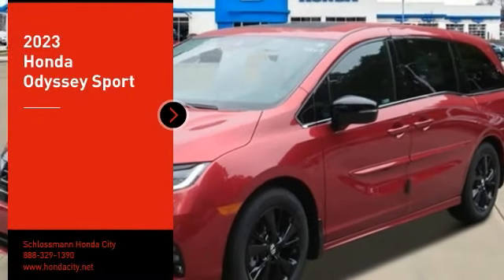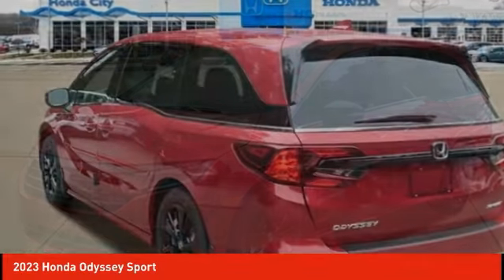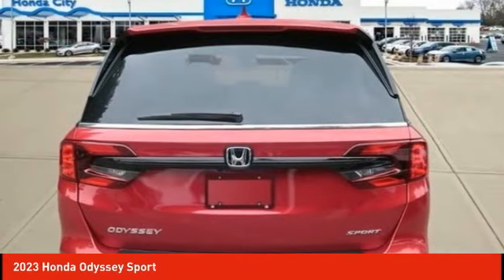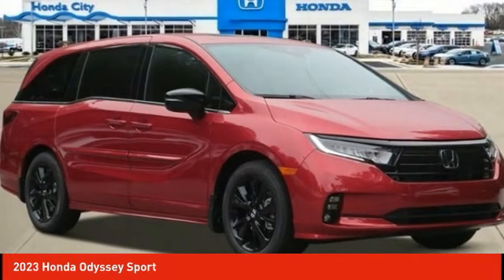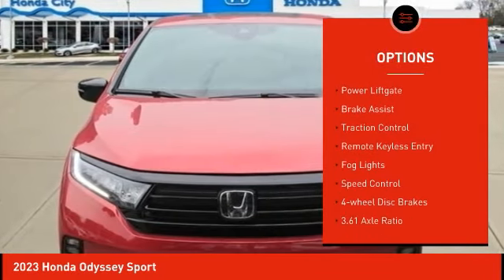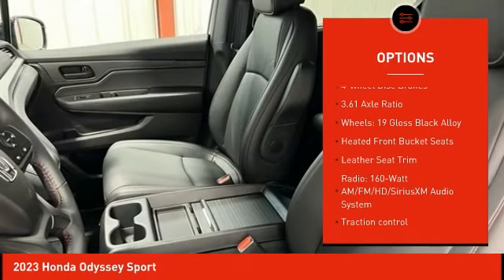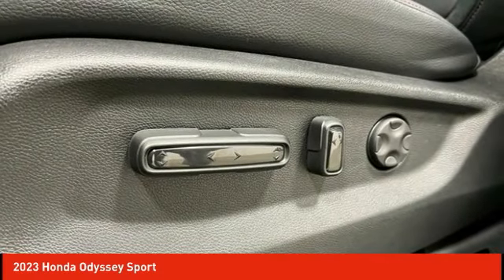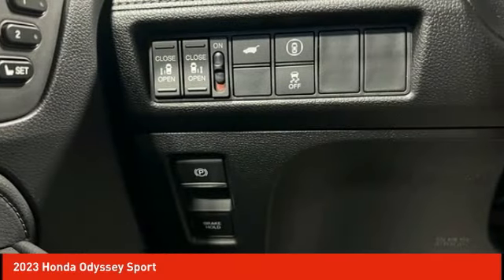2023 Honda Odyssey Schlossmann Honda City Inventory 30563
2023 Honda Odyssey Sport

3450 South 108th St.

Radiant Red 2023 Honda Odyssey Sport FWD 10-Speed Automatic 3.5L V6 SOHC i-VTEC 24VbrbrRecent Arrival! 19/28 City/Highway MPG